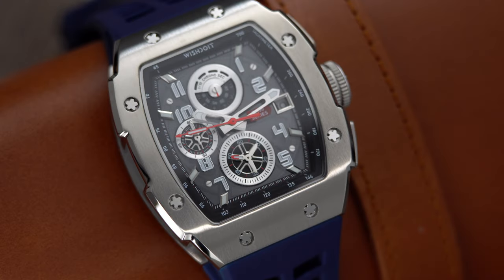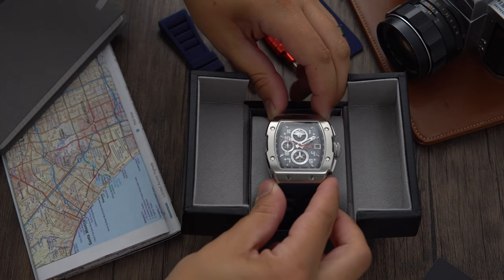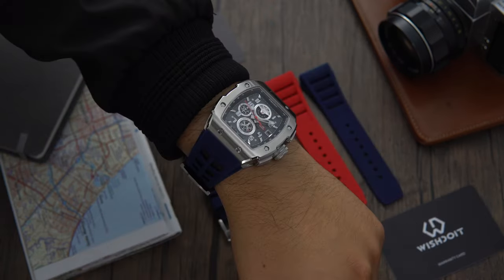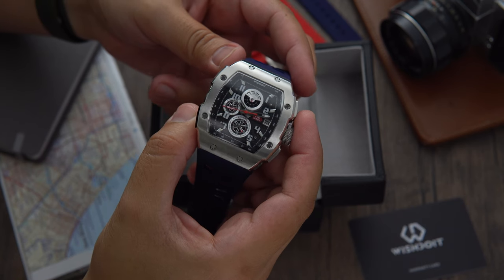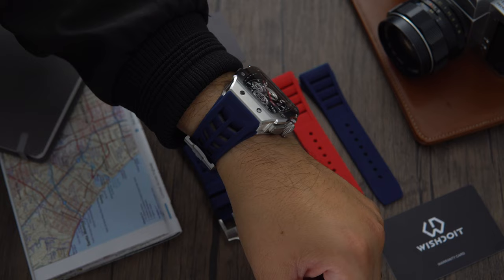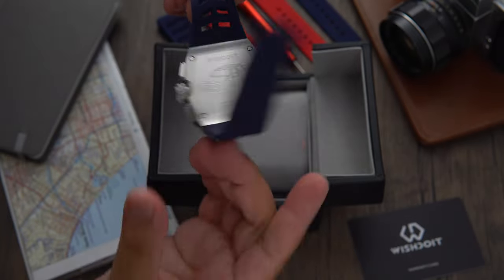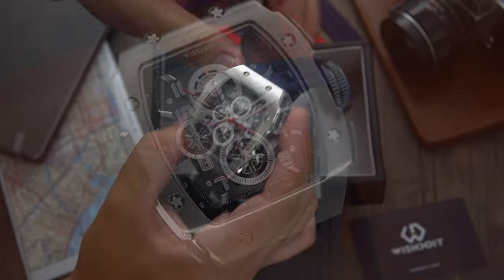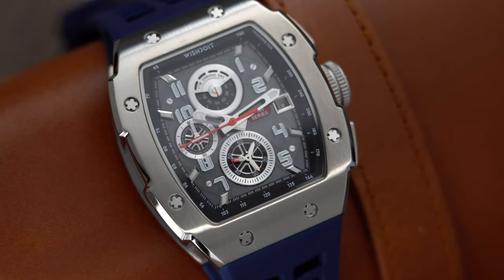NEW RACING! Introducing the Racing F-150 Series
Chronograph F-150 Series is one of our best pieces to date.